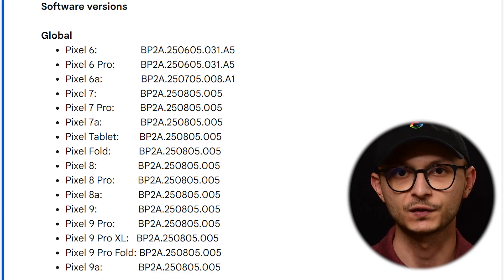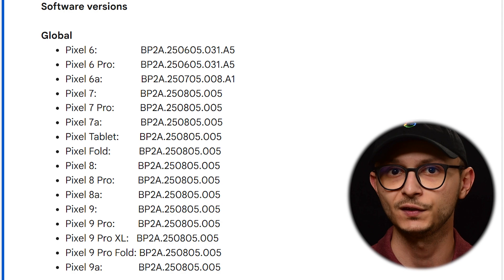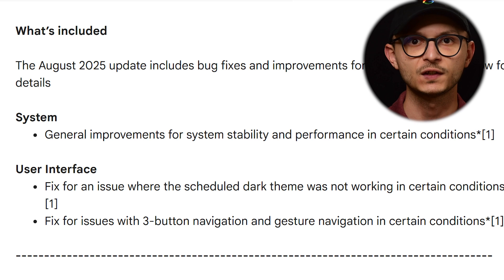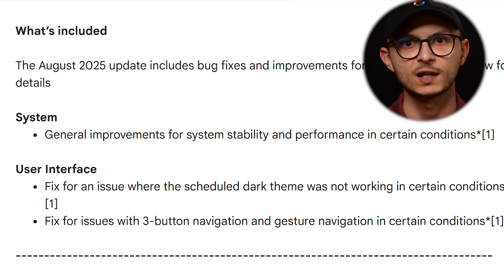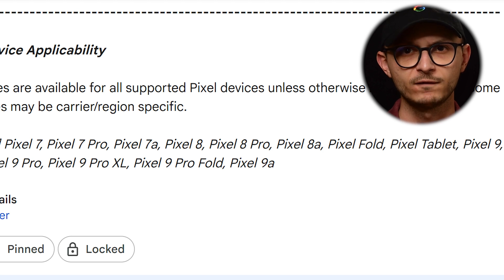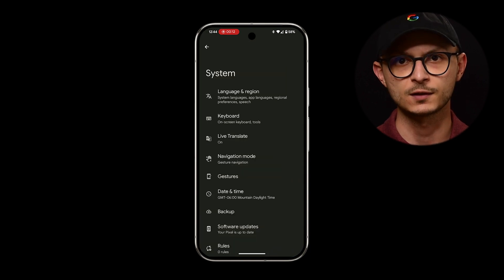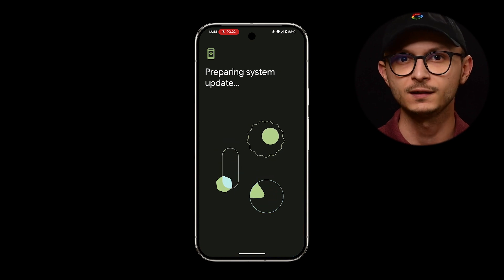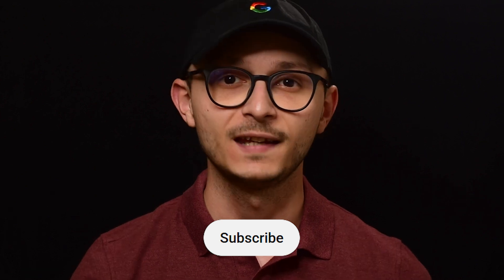Google Pixel August Update OUT NOW! | Everything New & How to Install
The Google Pixel August 2025 Update is officially rolling out for eligible Pixel devices starting today! In this video, I cover all the new updates we can expect in the August 2025 Google Pixel Update. I will also show you how to install the update on your phone step-by-step.

-Angel, the Google Pixel Guy